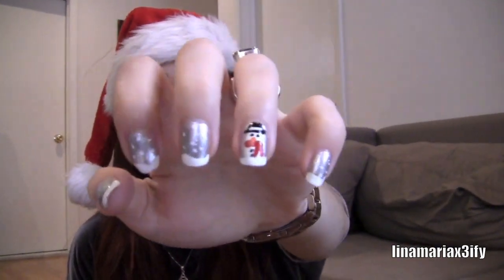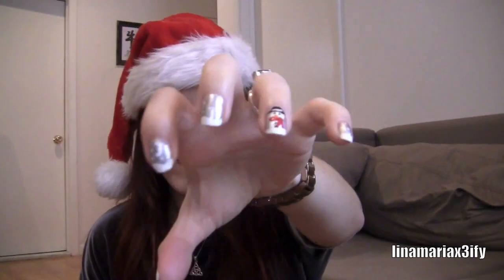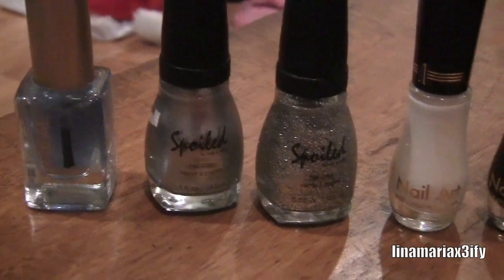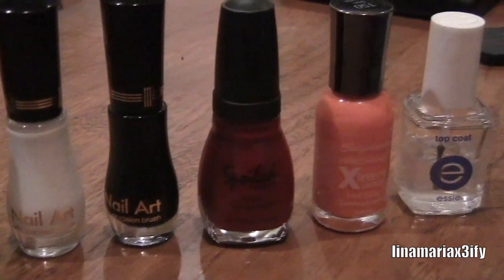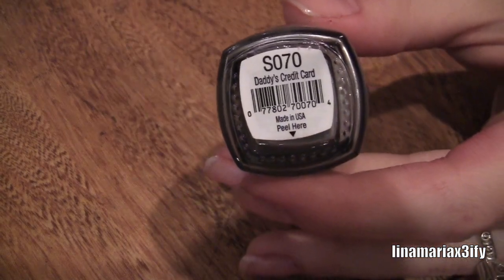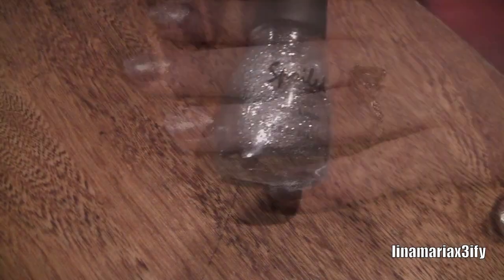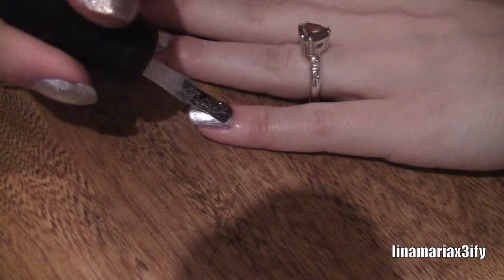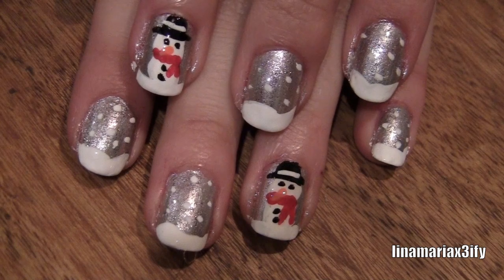DIY Step by step SNOWMAN NAIL ART tutorial, How to do easy snowman on your nails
In today's video I show you how to achieve snowman nails. These snowman nails are easy to do with this easy step by step snowman nail art tutorial. These may diy snowman nails are perfect for the winter & holiday season. In this DIY snowman nail art tutorial you'l learn how to achieve snowman nails step by step easily. Watch to find out more!

♥ GOT MAIL? Send it to:
KarolinasKrafts